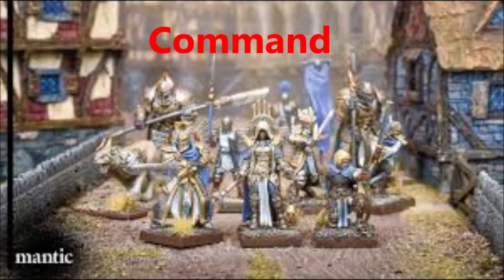Kings of War Vanguard Basilea Review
Are they holier than thou? Yes. YES THEY ARE!